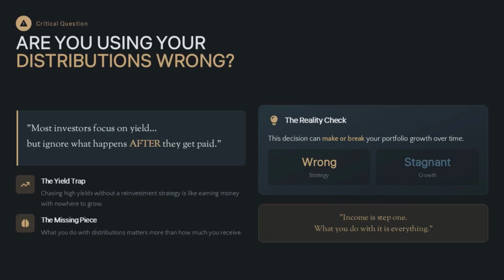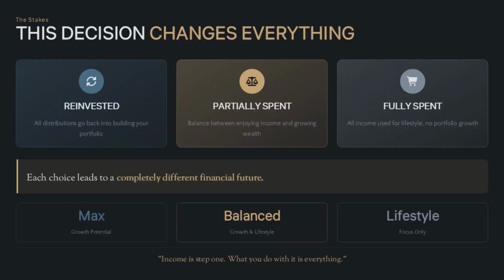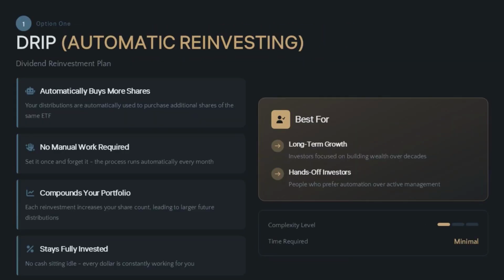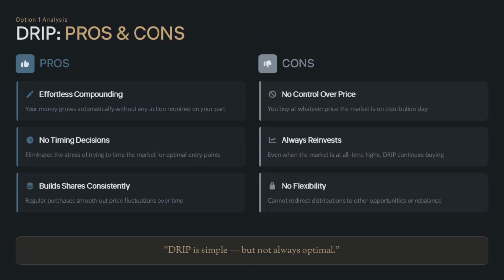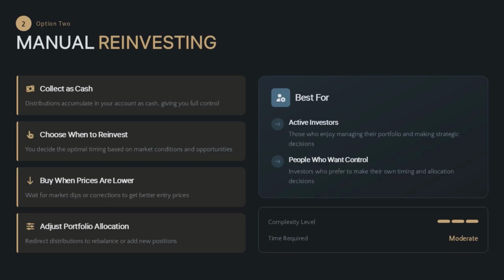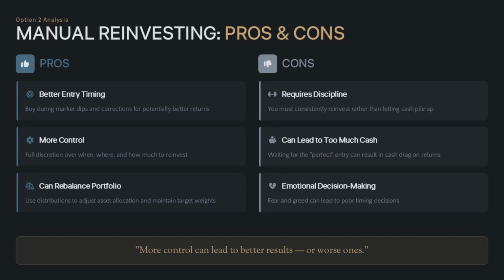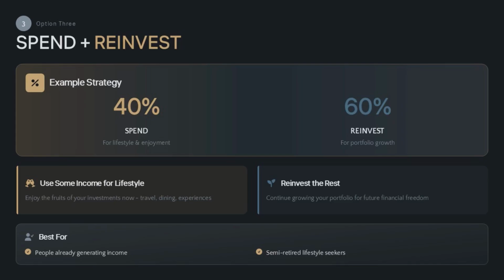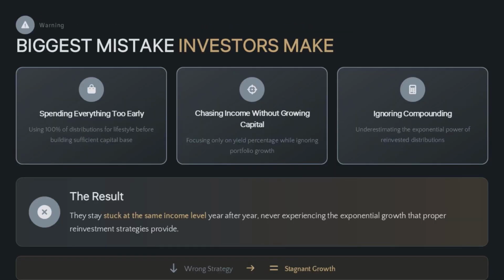How To Reinvest Your Distributions For Covered Call ETFs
in this video talk about how to re-distribute your covered Call ETF distributions there’s not a one size fits all approach as everyone’s goals are different than their different stages of building and portfolio. This video explains what to do for different stages while you are building or if you’re towards the latter end and you’re trying to enjoy the fruits of building your portfolio already.